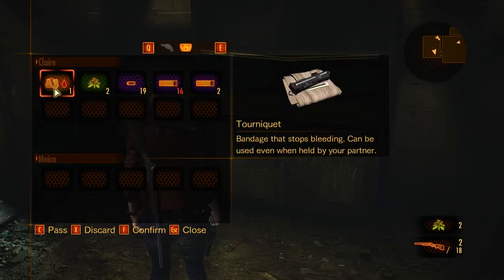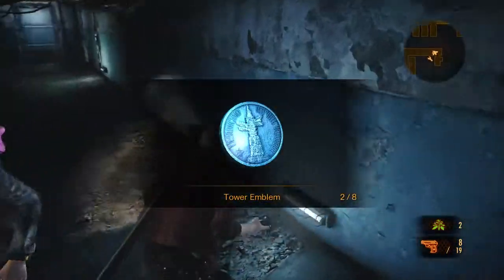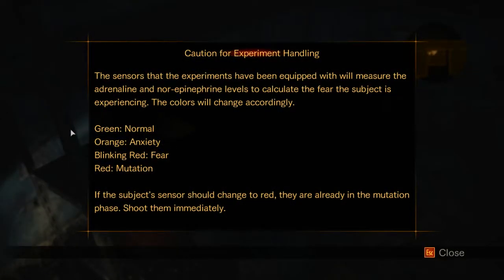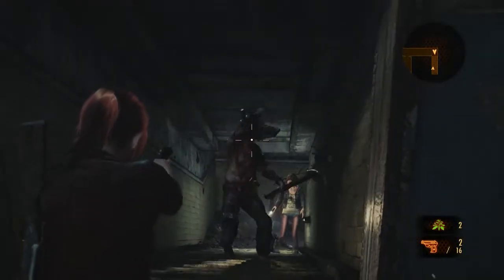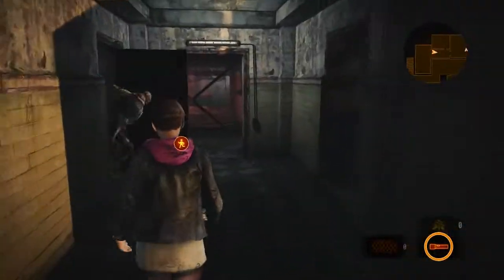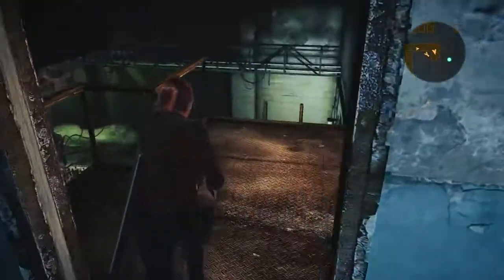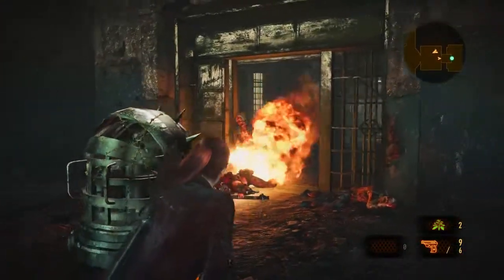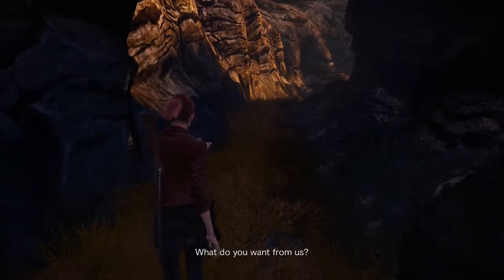Let's Play RE: Revelations 2 - Episode 1, Part 2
Claire and Moira break out of prison and then the mysterious voice continues to taunt them with German literature. In the meantime, Claire continues to ignore gigantic super obvious horror cliches despite being in several horror games already, while running away from Pyramid Head.